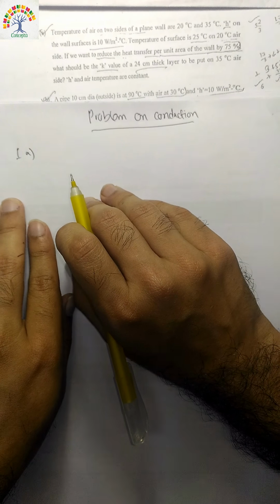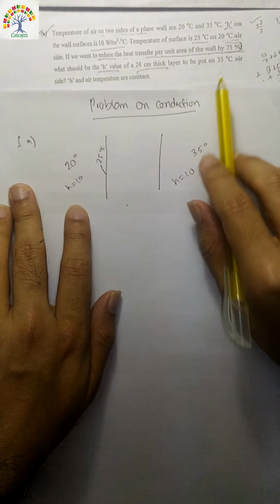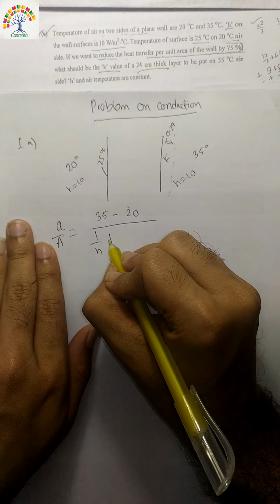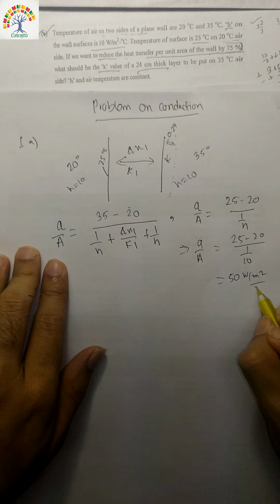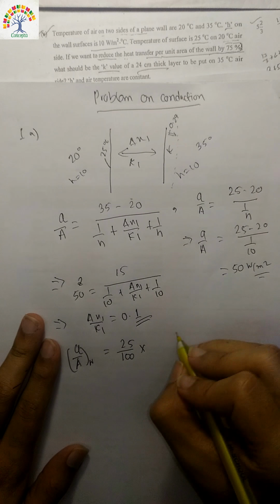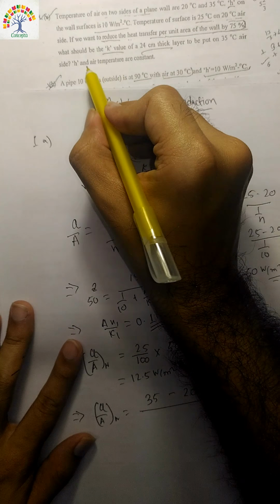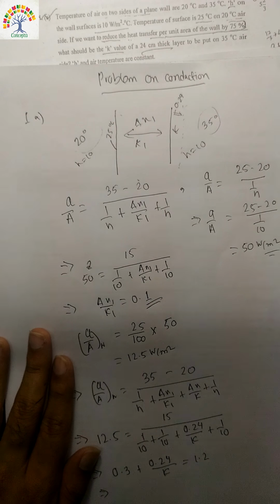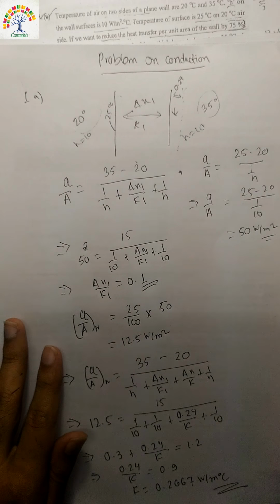Problem on Conduction : Concepta Bangla Video Tutorial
This topic is needed for all the students of mechanical engineering.
Specially this video is very helpful for the Bangladeshi engineering students as the tutorial is in Bengali.
"Concepta" cannot be the Alternative of class room but it might help you in clearing some of the common basic concepts of Engineering which you may have skipped or you may have not understood before.
"Concepta" wants to make your academic life bit more easier & to make your concept clearer..

Instructor: Sakib Hossain Khan,
Department of Mechanical Engineering,
Ahsanullah University of Science & Technology

Happy learning :)